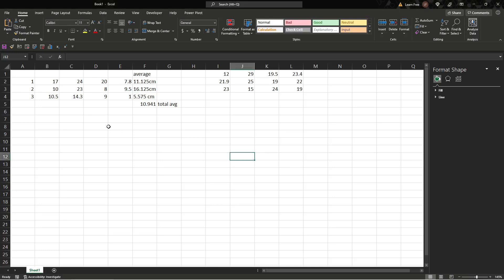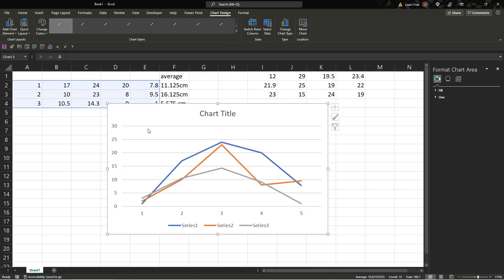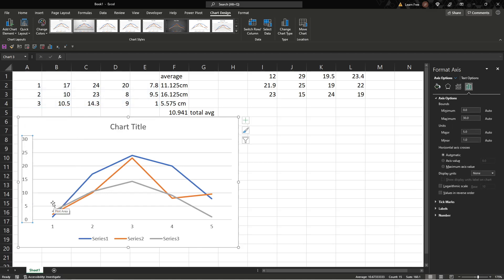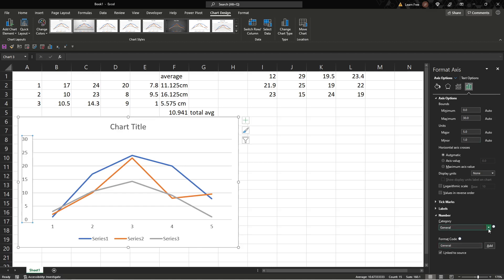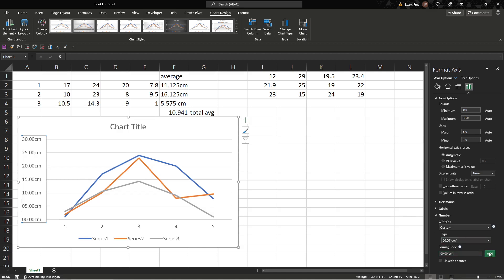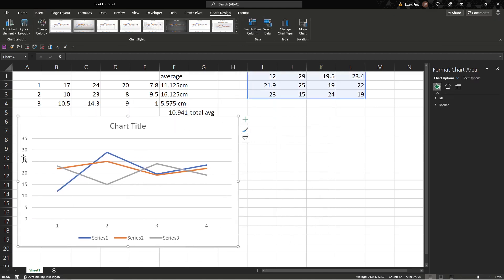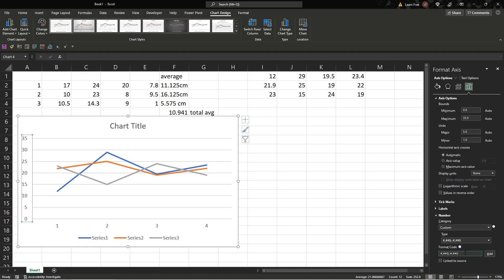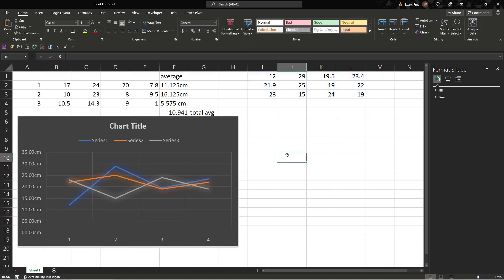Excel tutorial on formatting charts with custom text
Excel tutorial on formatting charts with custom text Formatting custom text on your axis labels, it's easier than you think! Microsoft Excel Tutorial Learn excel in ten minutes Beginner excel tips and tricks 2021 excel tutorial 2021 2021 msexcel tutorial for beginners 2021 ms excel tutorial for beginners Excellent Excel Dude I teach basic excel tutorials for beginners, check out the VLOOKUP series, series, they're 1 minute or less on and great to learn a quick function or three! There's also a playlist with three minute or less excel function and formula tutorials!

Excel Tutorial